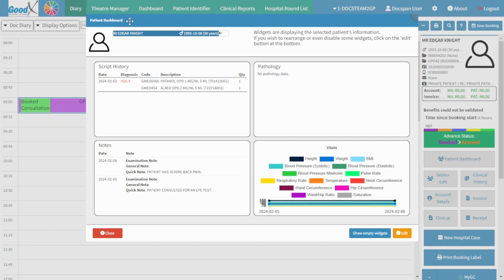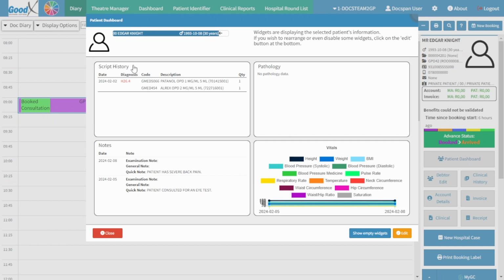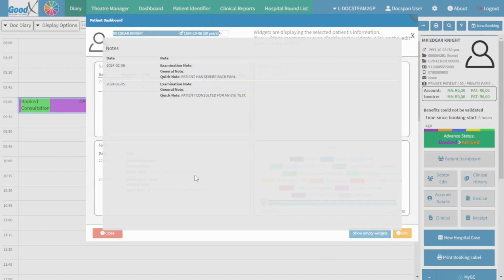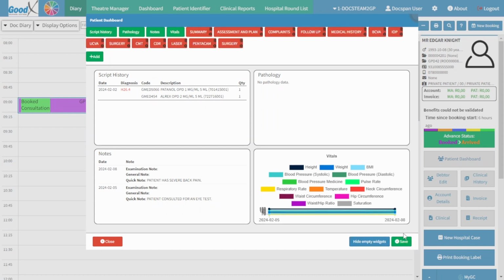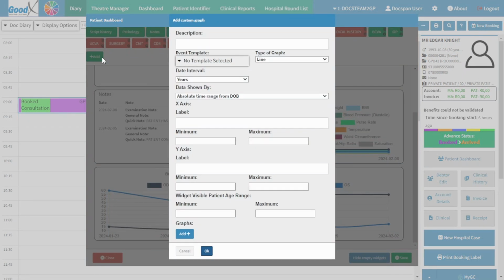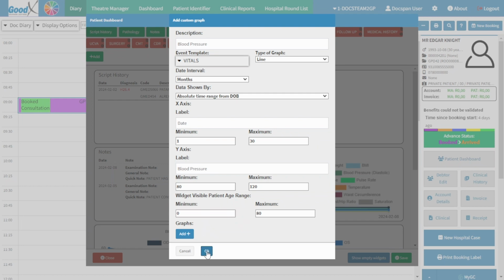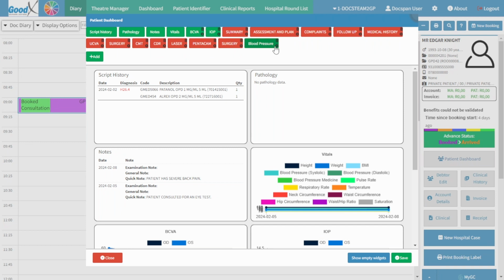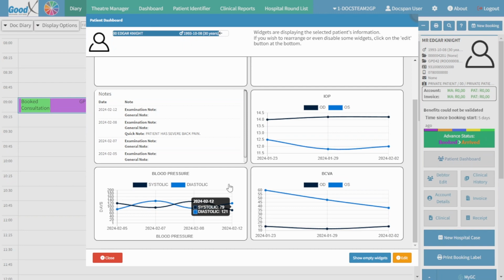GoodX Web App - The Patient Dashboard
▶ Goal of Tutorial Video:
The goal of this video is to show you the Patient Dashboard.

▶ Timestamps:
0:00​ - Introduction
0:09 - Purpose
0:33 - Diary Screen
0:43 - Patient Dashboard Screen
2:19 - Add Widget Screen
2:57 - Outro